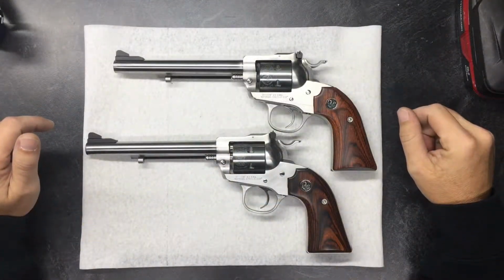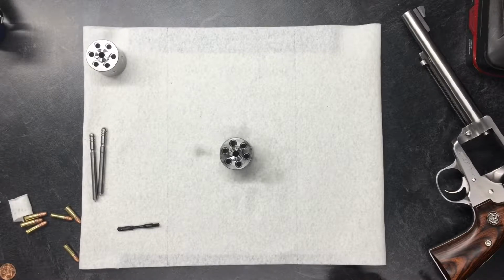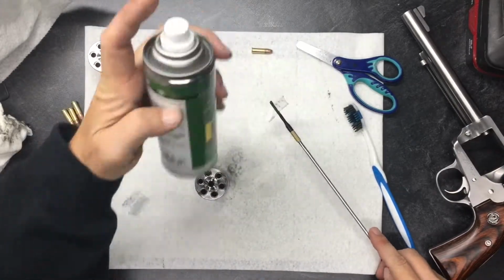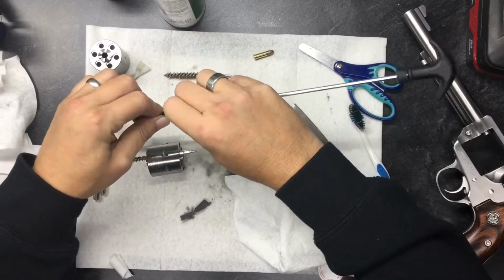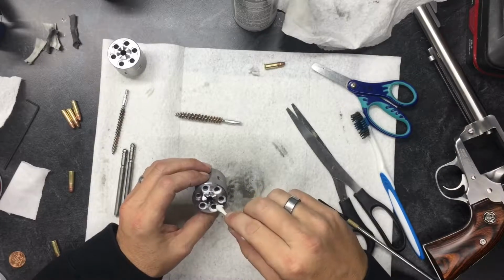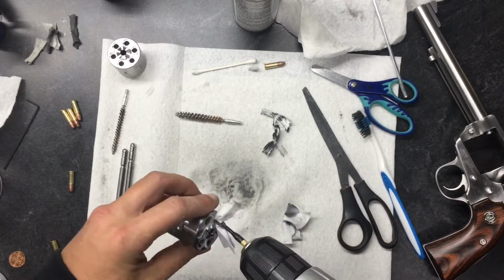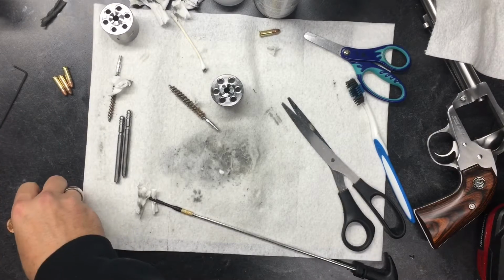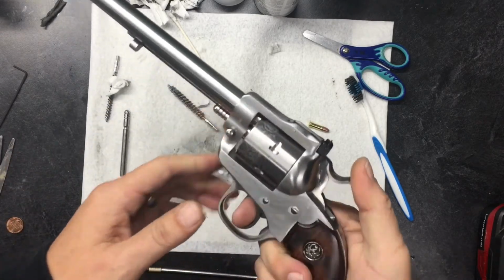Ruger Single-Six Bisley: Cylinder Issues Resolved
This is a quick look at the Ruger Single-Six Bisley chambered in .22LR. Had a problem with chambering rounds in this revolver since purchase. We will cover what I did to resolve the issue.